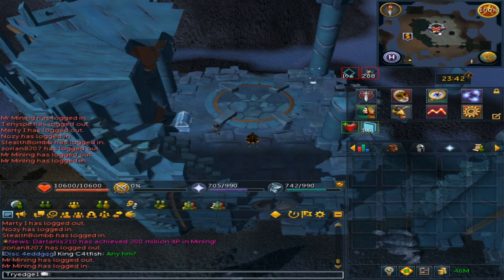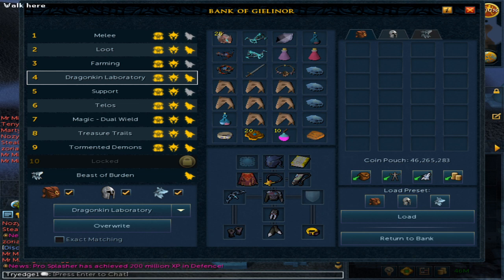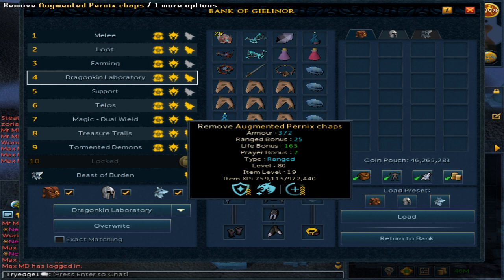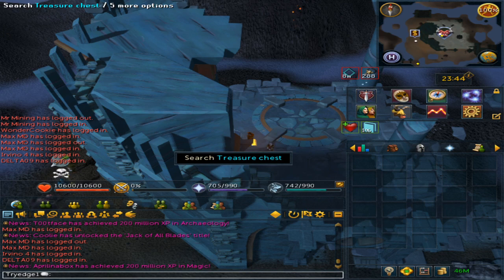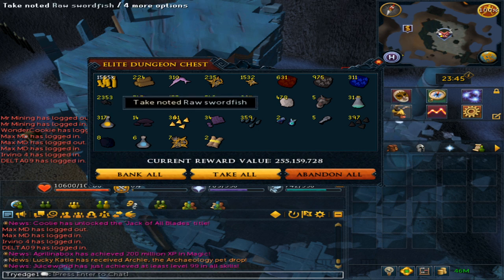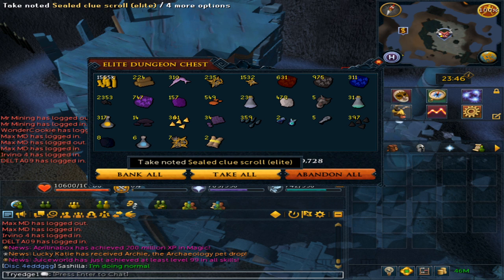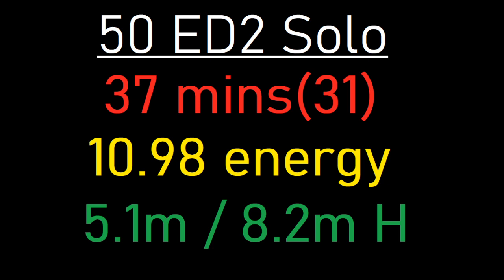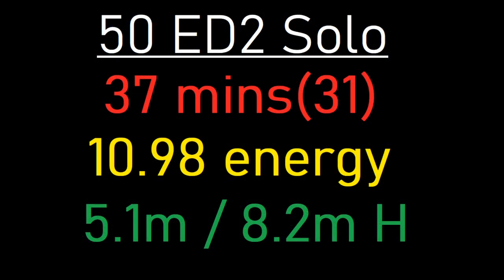Runescape 3 Loot from 50 Elite Dungeon 2 Solo's + 8.2m GP/HR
The difference between using Reckless aura vs dark magic or even sharpshooter was only about 6 minutes apart for a complete elite dungeon run.